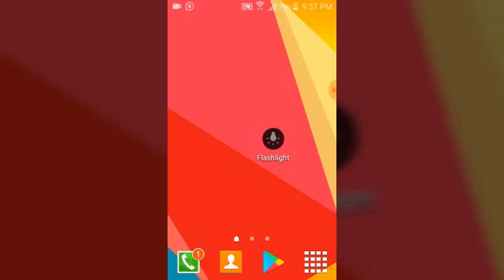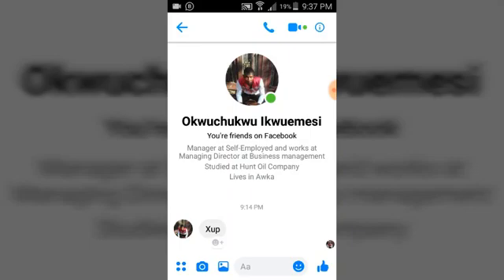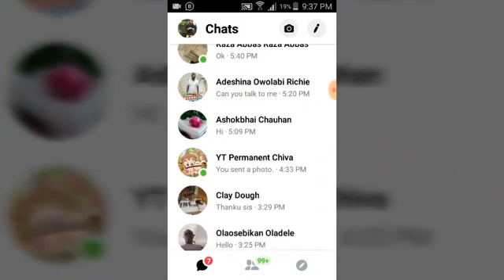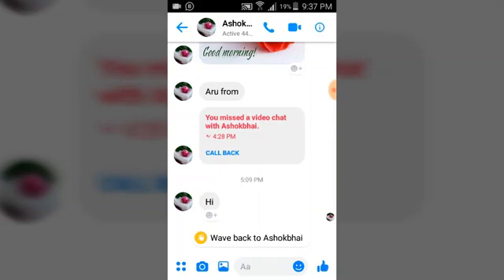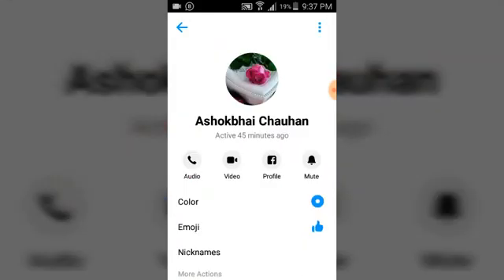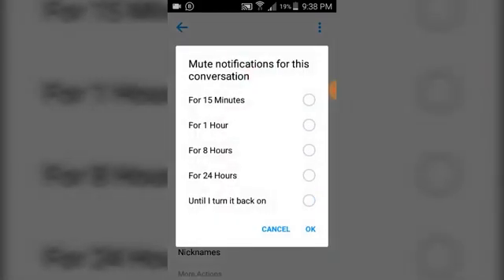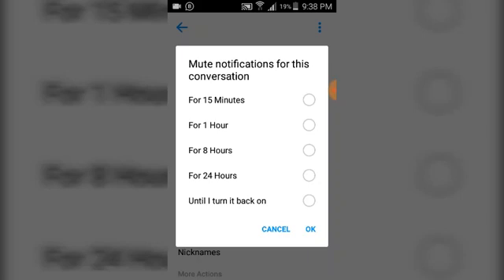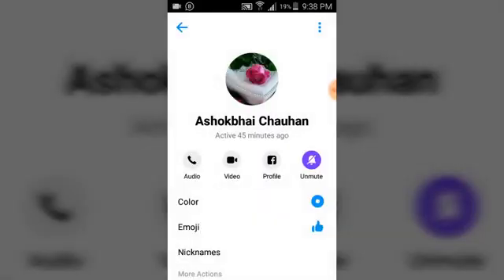Facebook Tips | How To Mute A Conversation On Facebook Messenger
Today video i will show  how to mute conversation on facebook messenger
mute your friends conversation that you don't want to talk to on facebook

Love from TsTechTalk